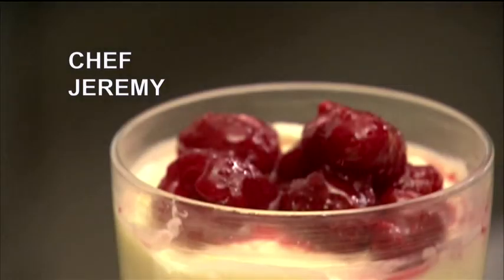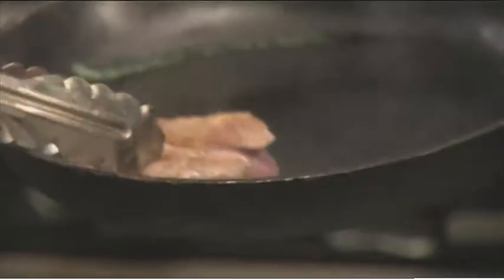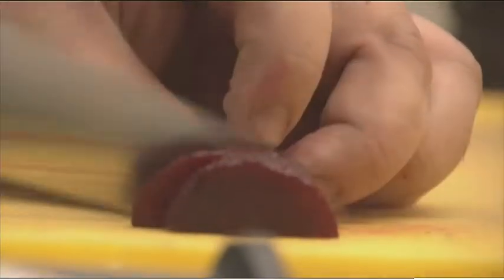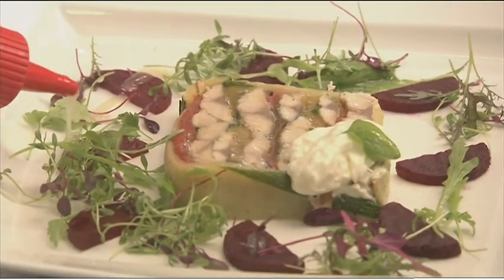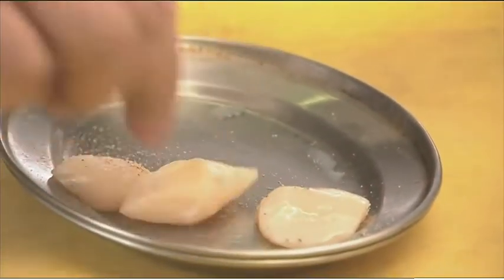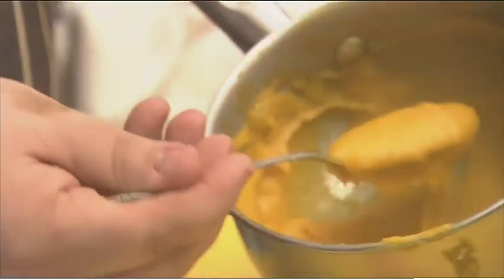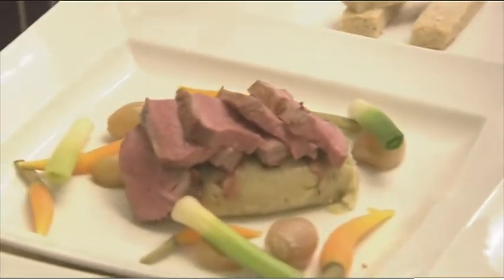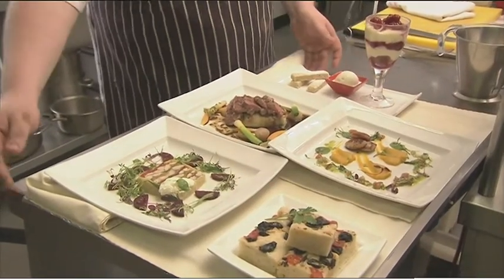Cooking with chef Jeremy Jones, Visit Wales US campaign video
Chef at Ty Mawr Mansion near Aberaeron, Jeremy Jones, gives us a cooking class featuring Welsh food.